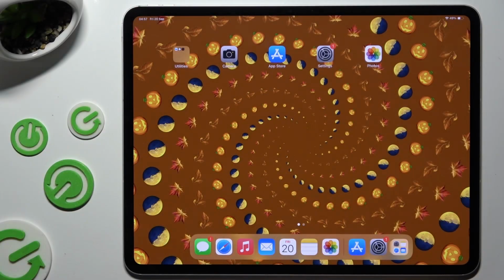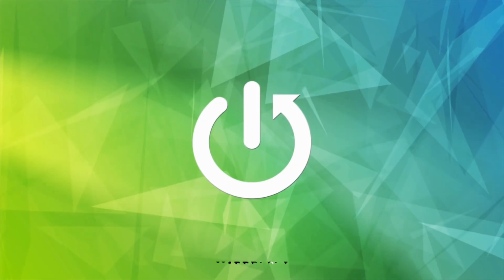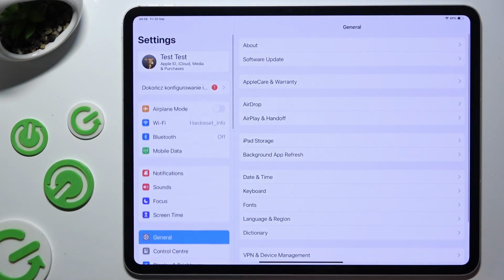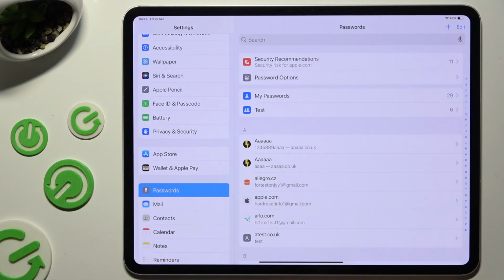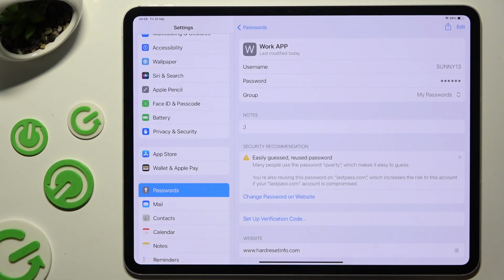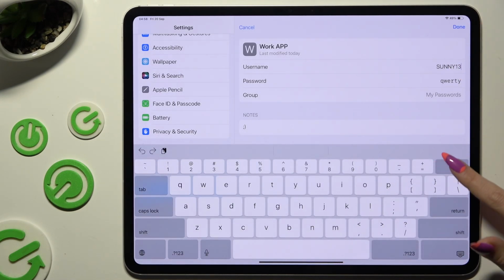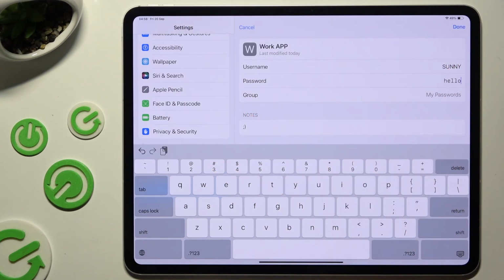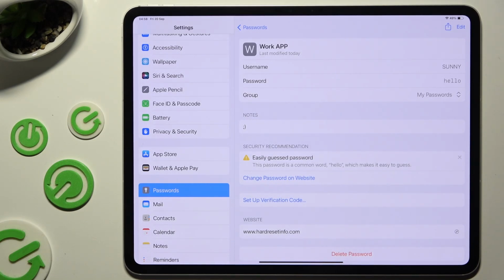Apple iPad Pro 13 2024 - How to Edit Saved Passwords in Autofill | Keep Your Passwords Updated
Hello! In this video, we’ll show you how to edit saved passwords in the Autofill feature on your iPad Pro 13 2024. This is an essential tip for keeping your passwords up-to-date and ensuring they remain secure. By the end of this guide, you'll be able to manage and update your stored passwords effortlessly. Let’s jump in and enhance your device's security!

How to Edit Saved Passwords in Autofill on iPad Pro 13 2024?
How to Update Passwords on iPad Pro 13 2024?
How to Manage Autofill Passwords on iPad Pro 13 2024?